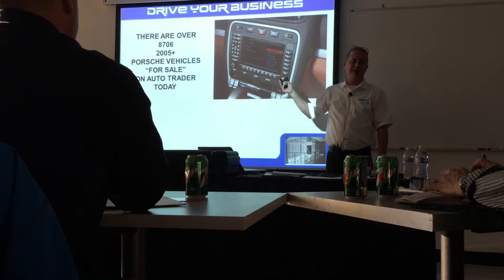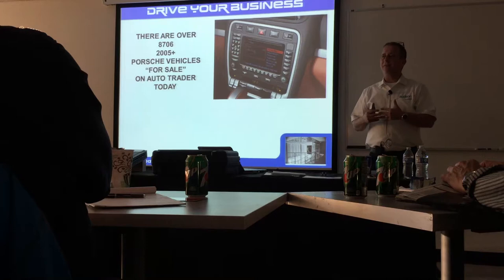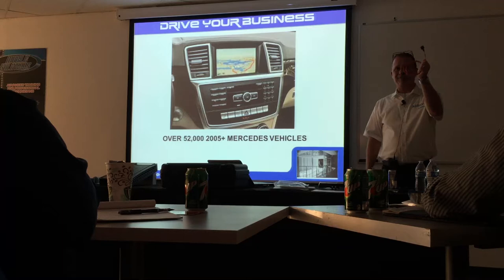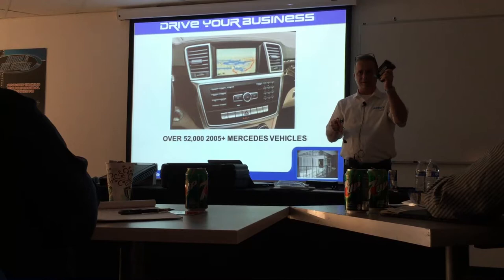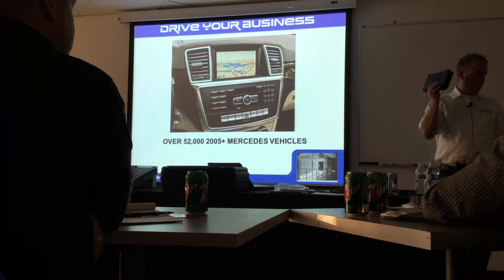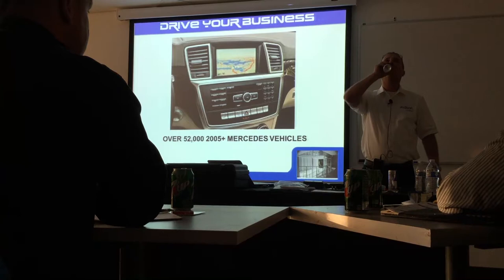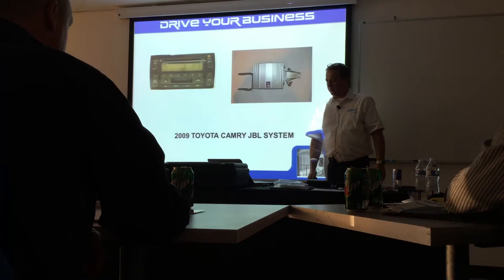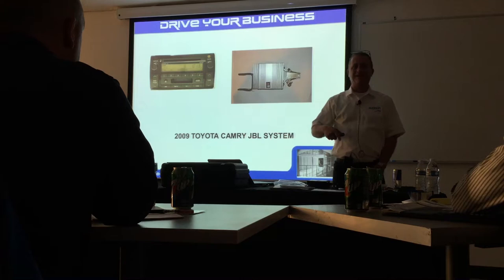AUDISON ADDRESSING LUXURY OEM INTEGRATION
AUDISON 2015 REP MEETING- Larry Penn addresses the crowd with his success in Calgary